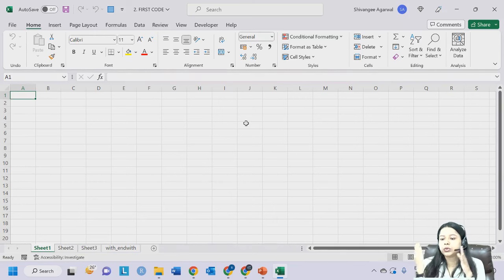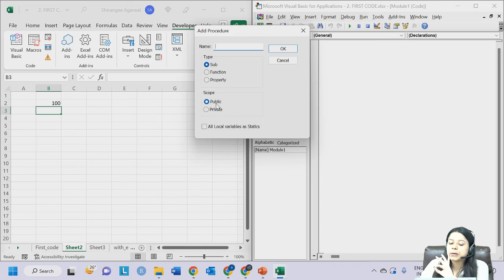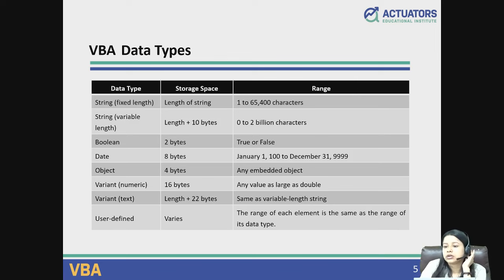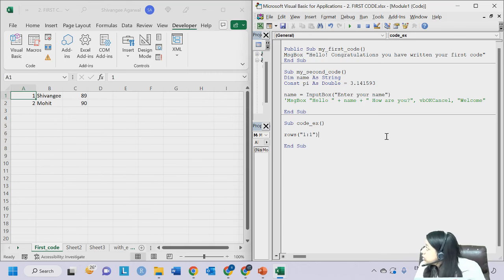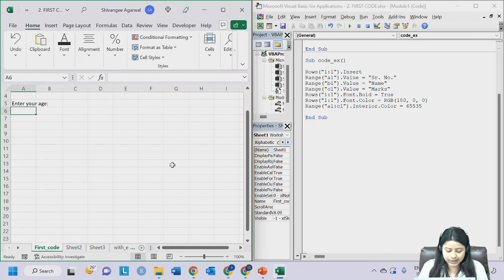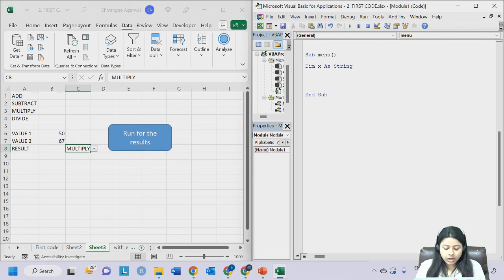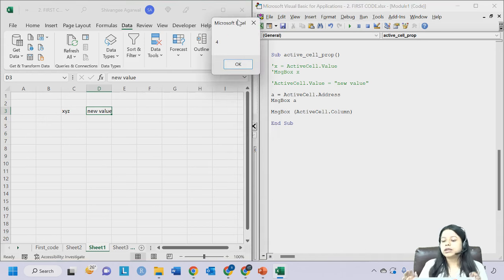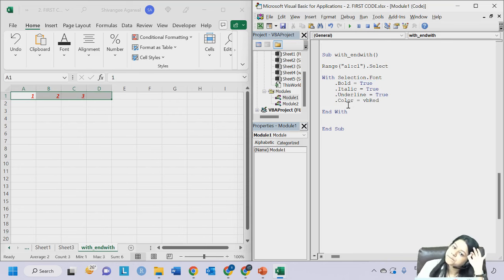Conditional Statements | VBA | Data & Business Analytics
00:00 : Writing a Code in VBA
20:13 : Different Data Types in VBA
28:20 : IF, ELSE Statement
52:25 : Select Case Statement
1:03:30 : Active Cell Properties
1:08:39 : Off-Set Function in VBA